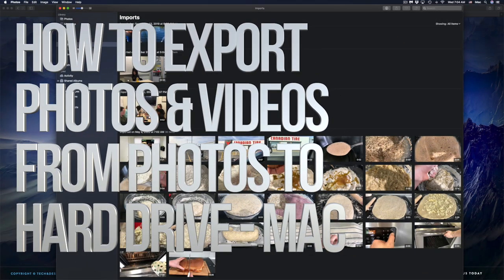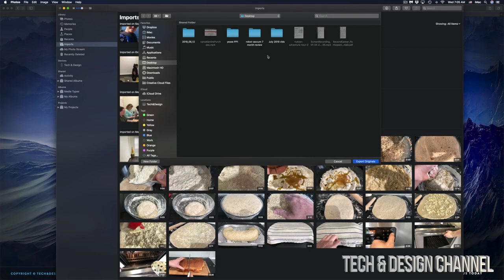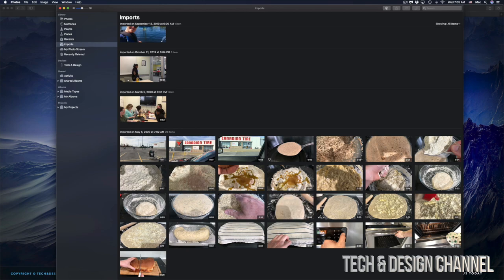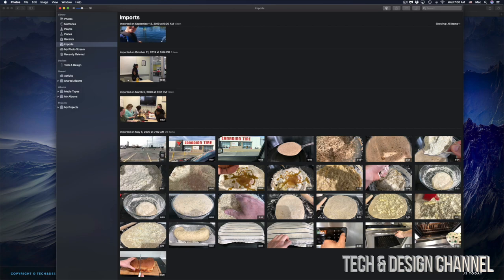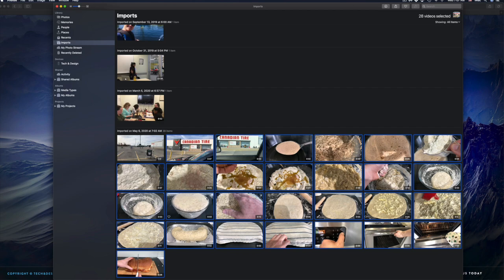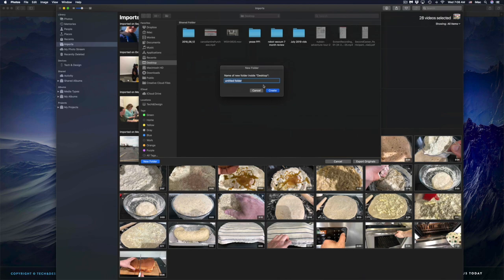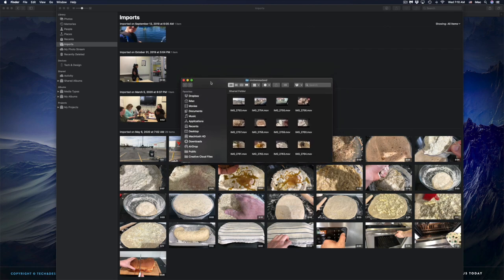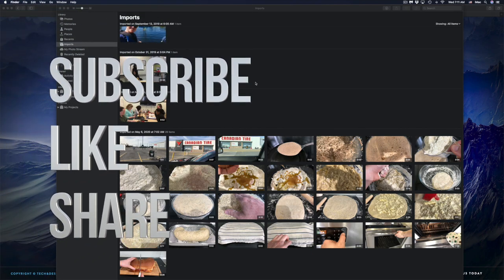How to Export Photos & Videos from Photos to Hard Drive - Mac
Export pictures & videos from photos app on Mac